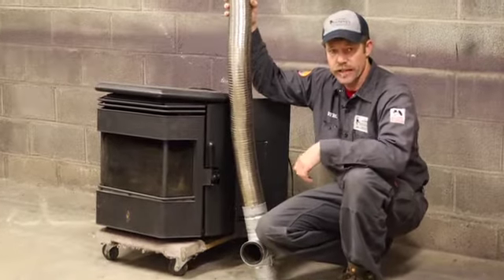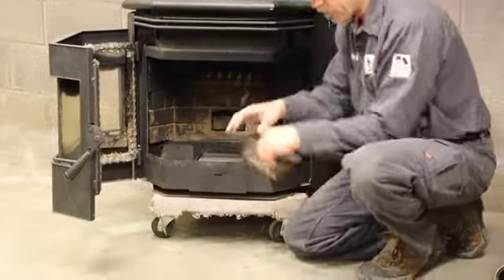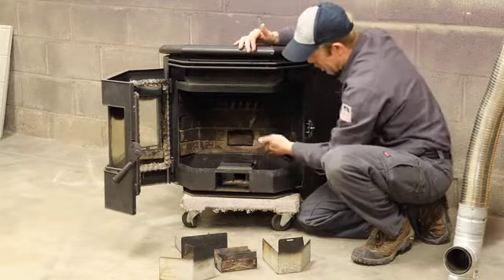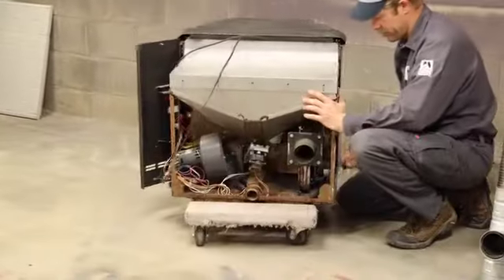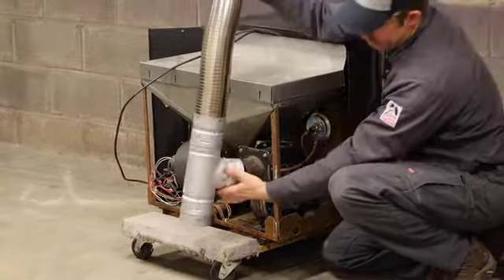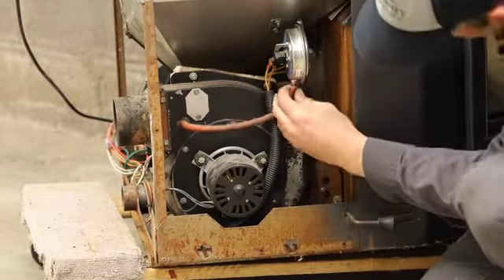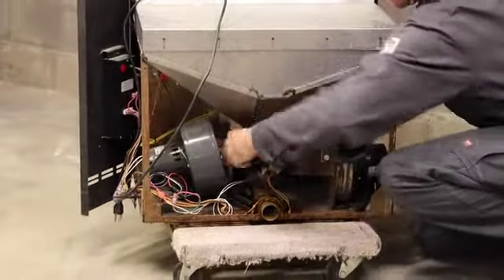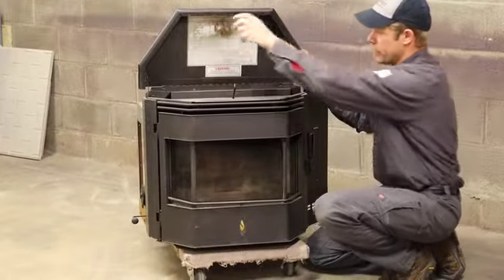How To Clean A Pellet Stove The REAL WAY: Whitfield, Harman Advance, & Quadrafire CB1200 Pellet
Pellet Stove Cleaning Basics: Whitfield, Harman Advance, & Quadrafire CB1200 | Byron on the Rooftop

Welcome back to Byron on the Rooftop, your go-to source for everything fireplaces, chimneys, and heating appliances! In this video, Byron takes you through a general orientation on pellet stove cleaning, featuring three popular models:

🔥 Whitfield Pellet Insert
🔥 Harman Advance (Cutaway Model)
🔥 Quadrafire Classic Bay 1200 Freestanding Pellet Stove

While this is not a step-by-step "how to" guide, it offers an overview of what a typical pellet stove cleaning involves** and why it’s essential for keeping your stove running efficiently. If you own a pellet stove—or are considering getting one—this video is packed with valuable insights on maintenance, troubleshooting, and understanding how these appliances work.

Why Do Pellet Stoves Need Regular Cleaning?
Pellet stoves are high-efficiency heating appliances, but they still require regular maintenance. Unlike traditional wood stoves, they have mechanical parts like fans, augers, and electronic sensors that must be kept clean and free of ash buildup to function properly.

Without proper servicing, you may run into common issues, such as:
❌ The auger stops feeding pellets.
❌ The combustion blower gets clogged, leading to poor flame quality.
❌ Ash traps fill up, reducing airflow and efficiency.
❌ The vent gets blocked, causing smoke or poor performance.

In fact, 8 out of 10 pellet stove problems can be solved with a thorough cleaning! If your pellet stove is acting up, a good service might be all it needs to run like new again.

What We Cover in This Video: General Pellet Stove Cleaning Process

Byron walks through **key maintenance areas on these three pellet stove models, giving you a behind-the-scenes look at how professionals approach pellet stove servicing.

 🔹 1. Combustion Blower
The combustion blower (or exhaust fan) is responsible for pulling air into the burn pot and exhausting gases up through the vent. **Ash buildup in this area** is one of the leading causes of poor performance and ignition failure.

✅ Remove and inspect the combustion blower.
✅ Clean the fan blades and housing.
✅ Check for proper airflow and any signs of wear.

🔹 2. Convection Blower
The convection blower (or room air fan) circulates warm air into your home. If it gets clogged with dust and ash, the stove will struggle to heat efficiently.

✅ Vacuum or brush out dust and debris.
✅ Inspect the blower motor for signs of failure.
✅ Ensure airflow is strong and unrestricted.

🔹 3. Ash Traps & Heat Exchange Tubes
Pellet stoves have hidden ash traps that need to be cleaned regularly. These traps prevent ash from building up inside the stove and reducing efficiency.

✅ Remove access panels to reach ash traps.
✅ Vacuum out all loose ash.
✅ Brush the heat exchanger tubes to improve heat transfer.

🔹 4. Last but not least, the Vent System
A clogged vent pipe can cause pellet stoves to shut down unexpectedly, produce soot, or have trouble igniting. Pellet stove venting systems typically require a yearly cleaning to prevent blockages.

✅ Use a pellet vent brush to clean the pipe.
✅ Check for creosote buildup, blockages, or damage.
✅ Ensure the termination cap is clear of debris.

The Three Pellet Stove Models in This Video

Byron walks through the cleaning process on three different pellet stoves, showing their unique designs and maintenance requirements.

Common Questions About Pellet Stove Maintenance

💡 Why is my pellet stove not working?
✔️ It could be a dirty combustion blower, a clogged vent, or an issue with the auger feed system.

💡 The auger isn’t working—what should I do?*
✔️ Check for pellet dust or foreign objects blocking the auger. A good cleaning usually fixes it.

💡 Pellets aren’t dropping into the burn pot—what’s wrong?
✔️ This could be a jam in the hopper, a faulty auger motor, or a clogged pellet chute. Cleaning the system often resolves the issue.